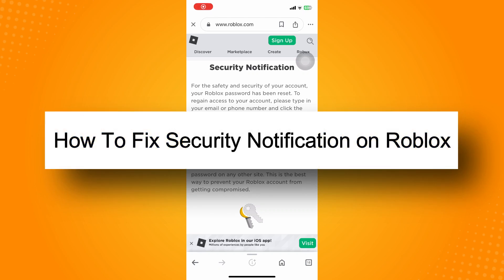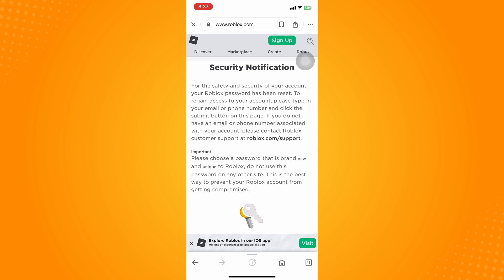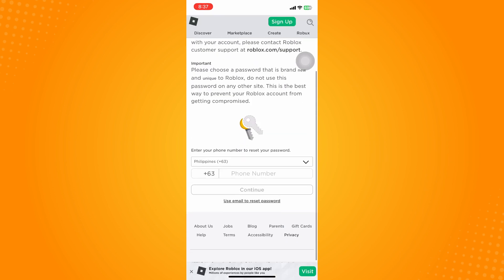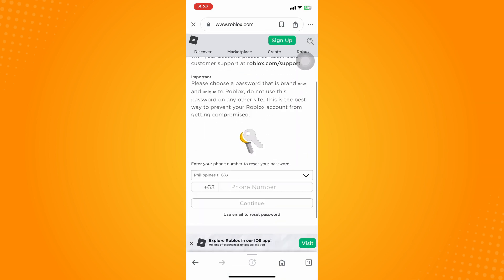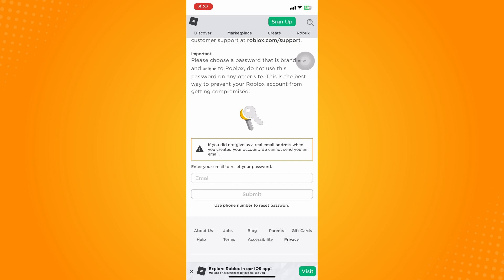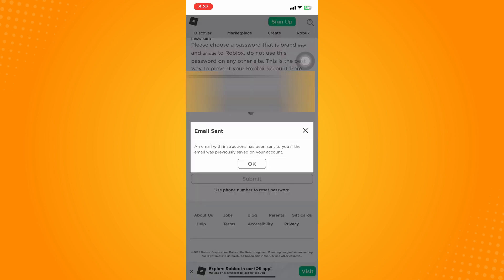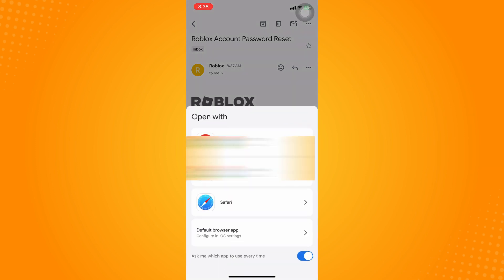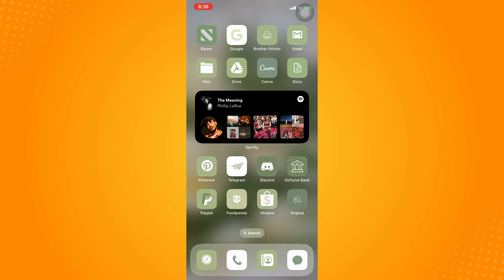How To Fix Security Notification on Roblox (2024)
Learn‎‎‏‏‎ ‎How To Fix Security Notification on Roblox

In this video I will show you‏‏‎ ‎how to fix security notification on roblox